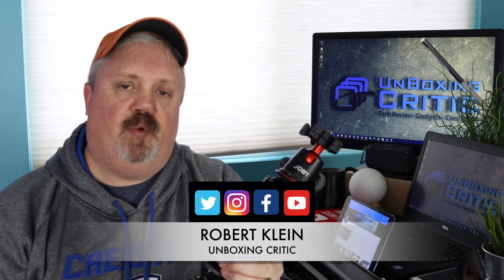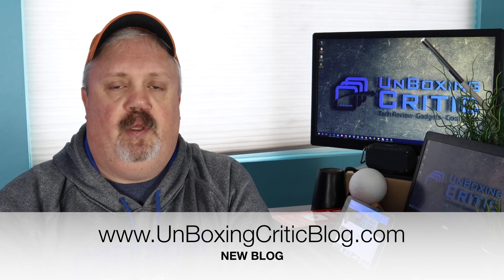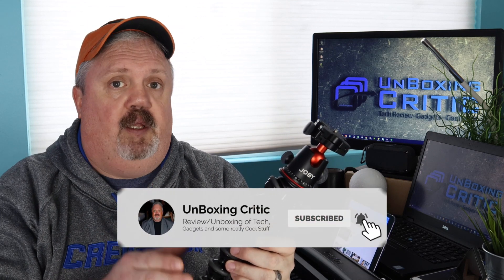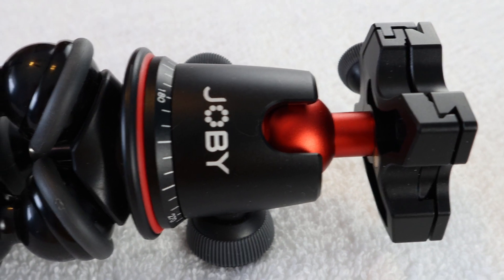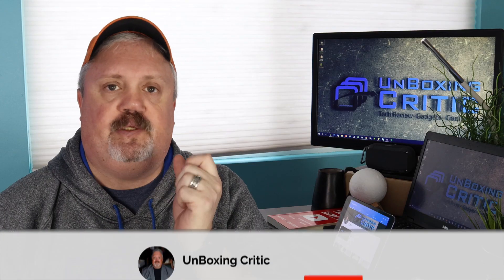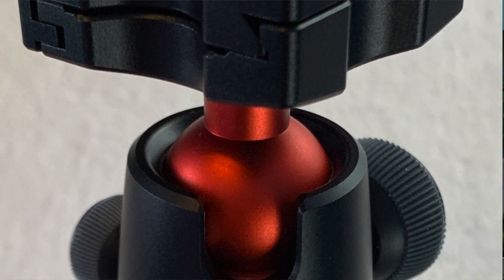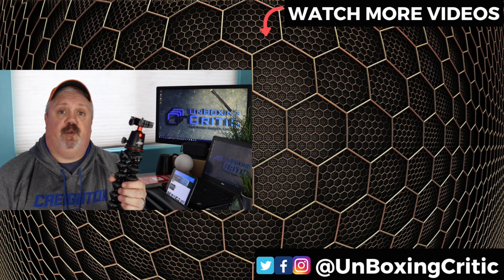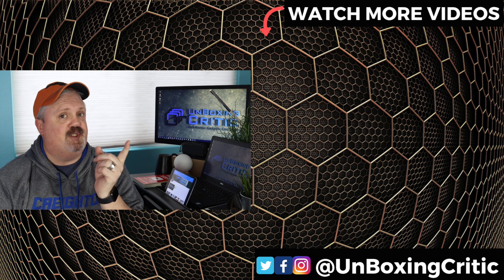THE FLEXIBLE TRIPOD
So what is the latest addition to my camera bag? In this video, I will be reviewing the Joby GorillaPod 5K Kit Tripod and to see what it can do.

How to buy

QOTD: What tripod do you use for production or social media? LMK!

Tobu is back on NCS with 'Hope'. The House music has been coming thick and fast lately and you guys seem to be liking it a lot!